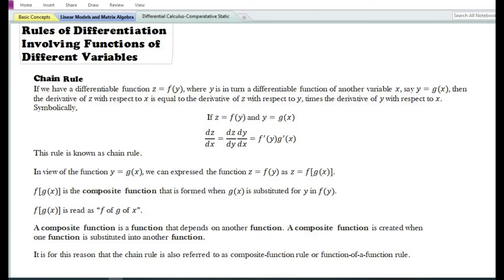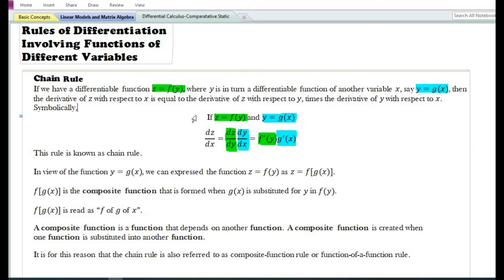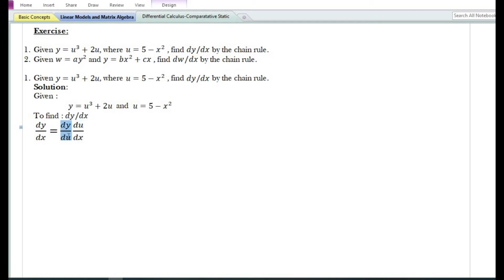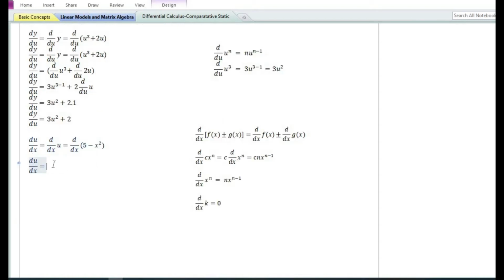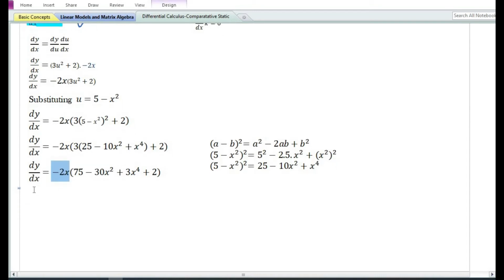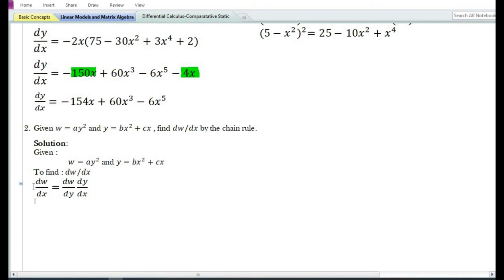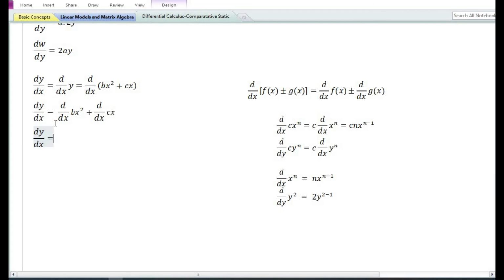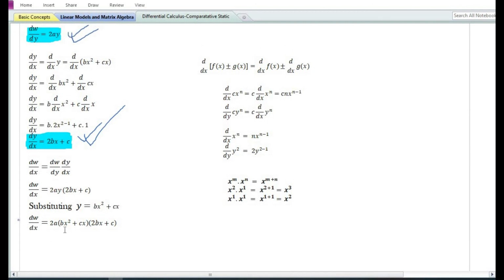Rules of Differentiation - Chain Rule